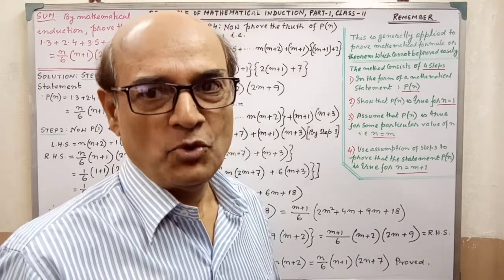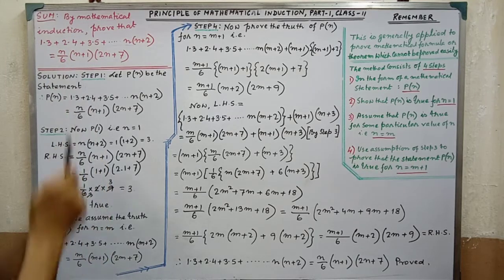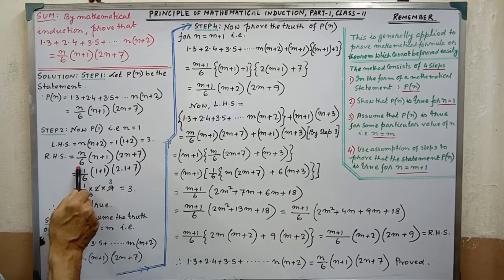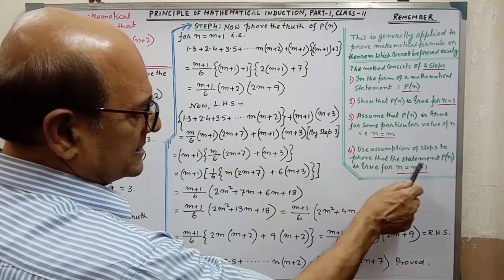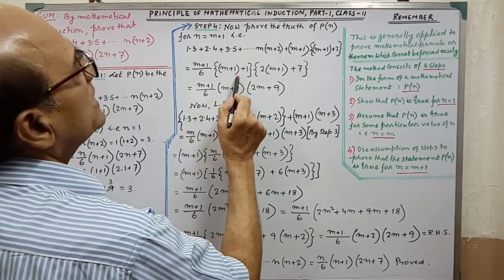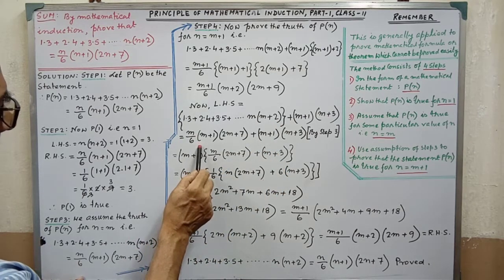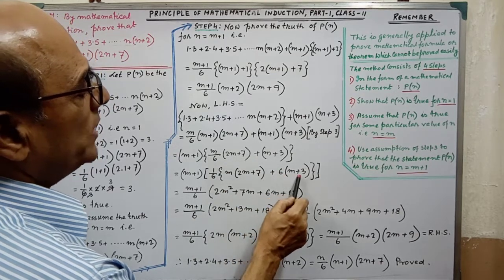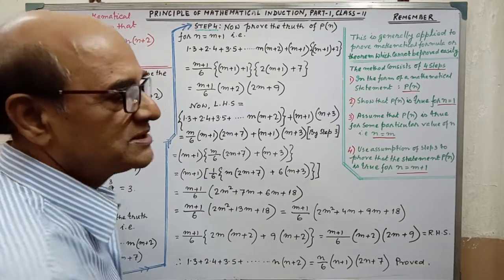Principle of mathematical induction, part-1, class-11, for ISC, CBSE and West Bengal Board.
Method is explained clearly with an example in this  video.